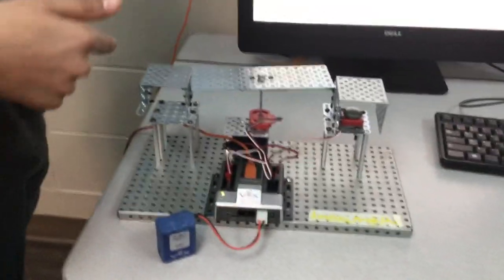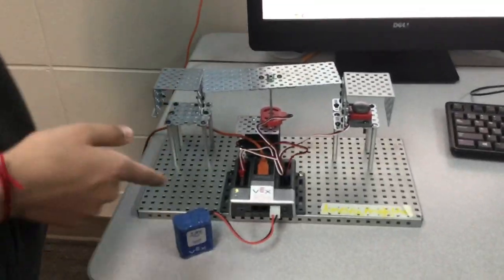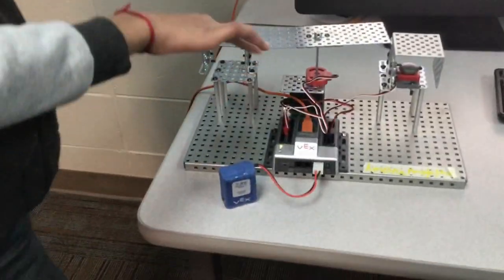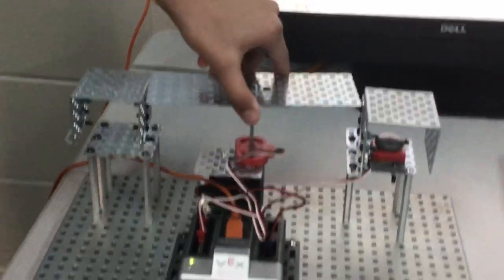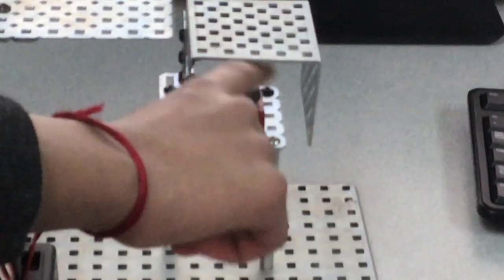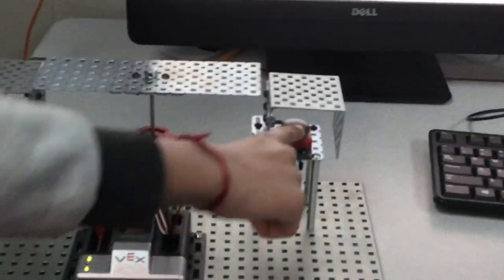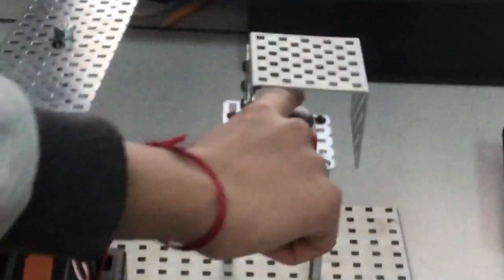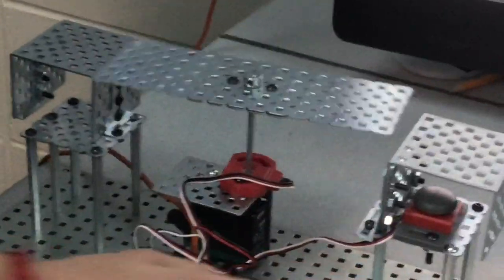PLTW Tekrocks Bridge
This is a bridge that is used to pass cars over water and when ever you press the button then the cars go over the water to the other side and when you press the button again then the boats can go through the entrances we completed building and programming in 1 week.